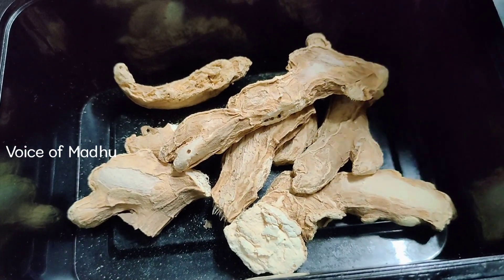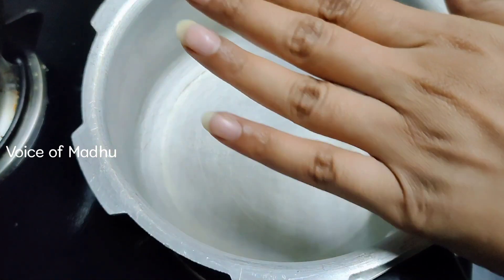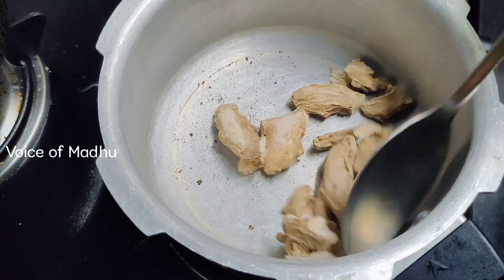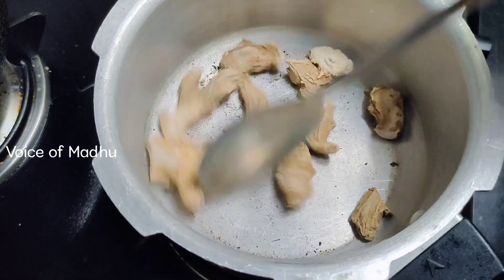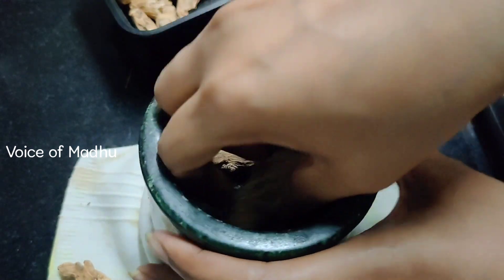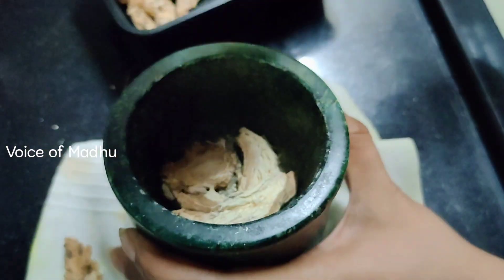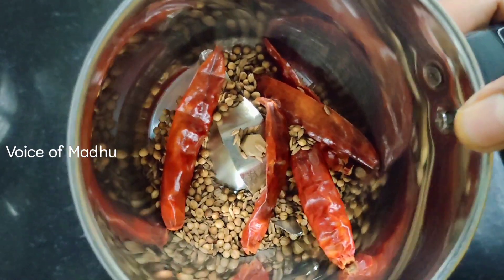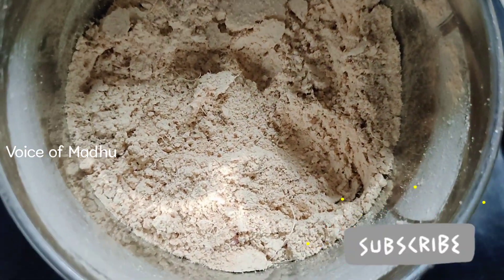Sonti karam podi in telugu | Telugu Vlogs | Pregnancy series